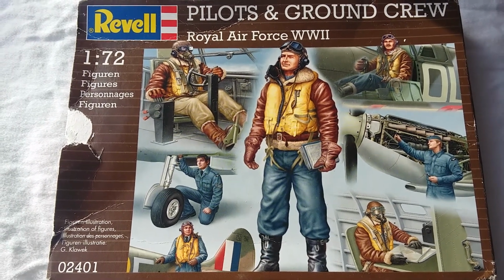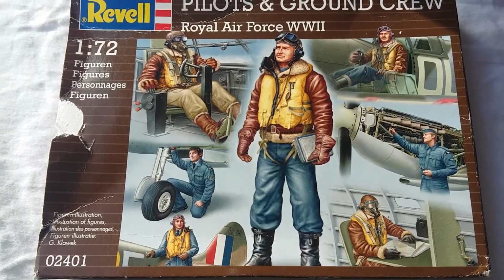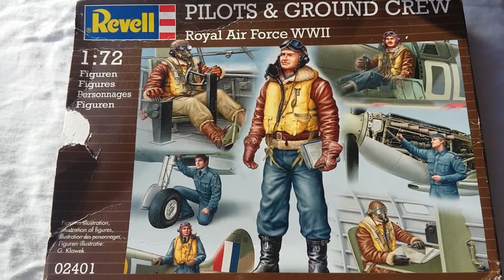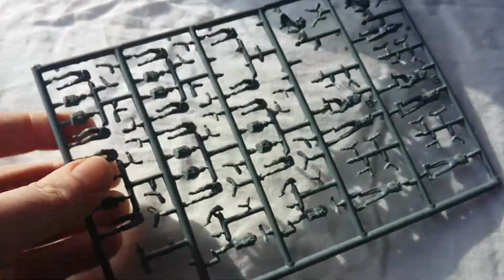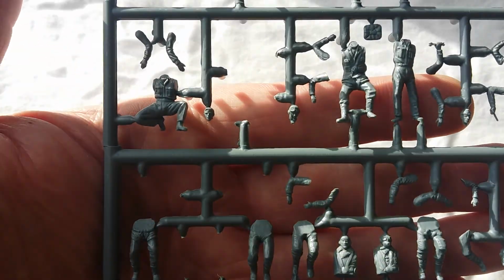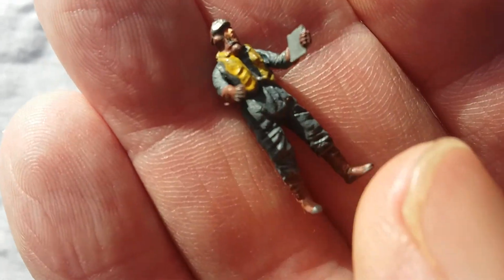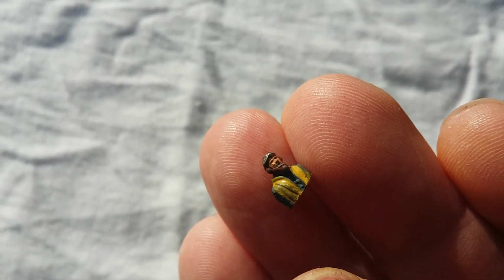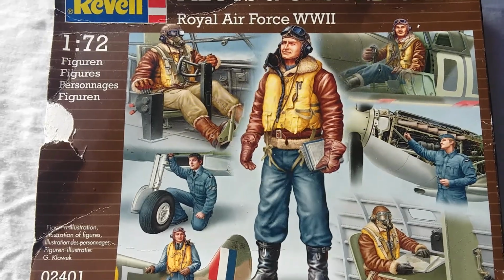Revell Pilots & Ground Crew Royal Air Force WW 2 1/72 Scale Review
Revell's 2009 release featuring pilots and ground crew of the RAF during the Second World War. This set of figures is ideal for diorama builders, wargamers , modelers and figure converters. In our case, my 7 year old son and I are using them to fill the gaps in the crew of a Matchbox PB4Y-2 Privateer.